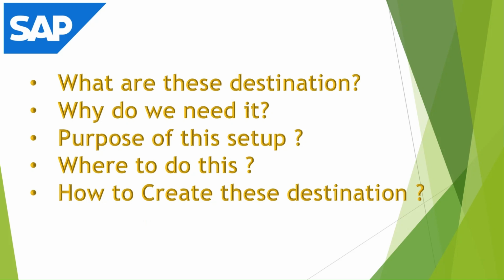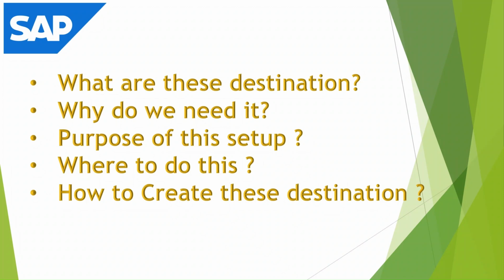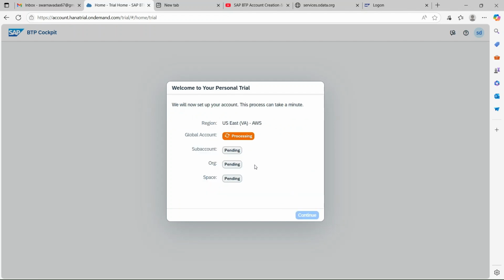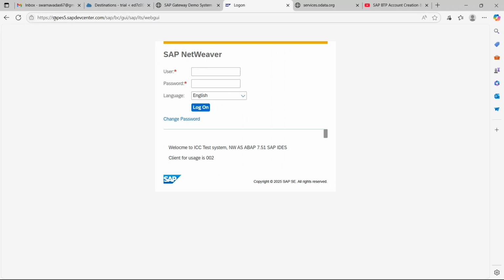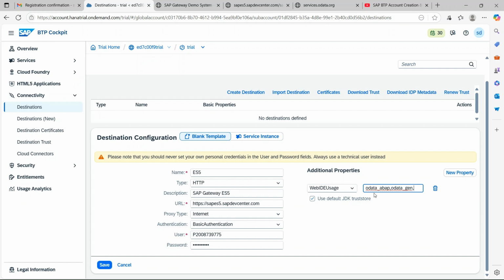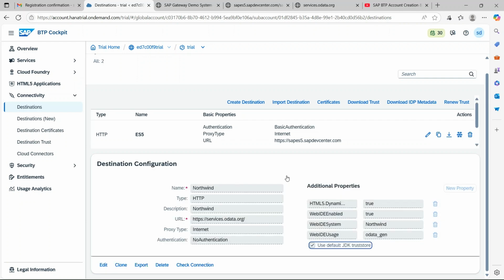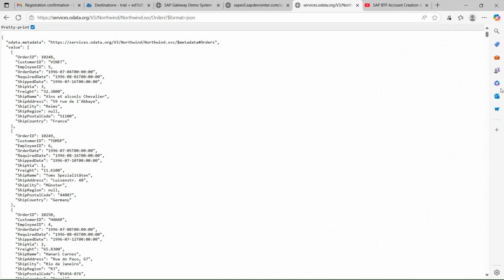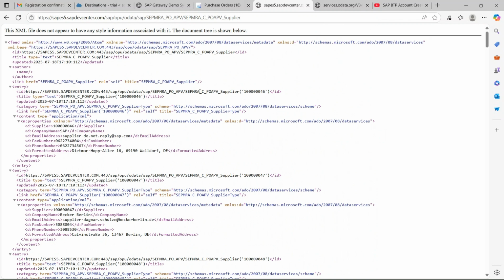SAP BTP Destination Configuration | Connect to Northwind & SAP ES5 Gateway Demo Server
Learn how to configure destinations in SAP BTP to connect with the Northwind OData service and SAP ES5 Gateway Demo Server.

🔹 No authentication required for Northwind
🔐 ES5 needs a demo user — I’ll guide you on how to register for ES5 access

In this tutorial, we will:

Understand what a destination is in SAP BTP

Learn why destinations are important

Configure HTTP destinations in BTP for Northwind and SAP ES5

Check the connection

👉 This setup is the first step before building SAP Fiori apps with real demo data.

📌 In the next video, I’ll show how to use these destinations to build a full Fiori Elements app in seconds and deploy it.

Get ready to code, create, and innovate!

🗨️ Comments and Questions:
Have questions or need clarification on something? Drop your comments below, and I'll be happy to help!